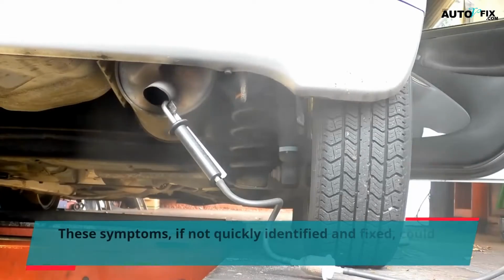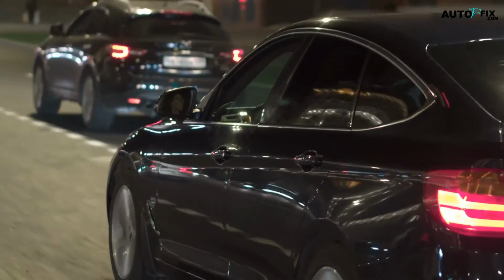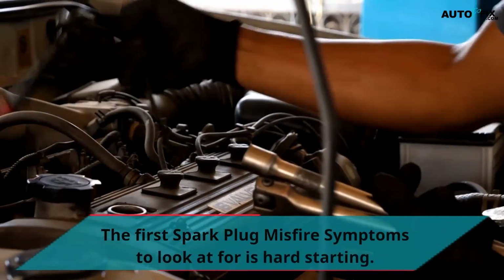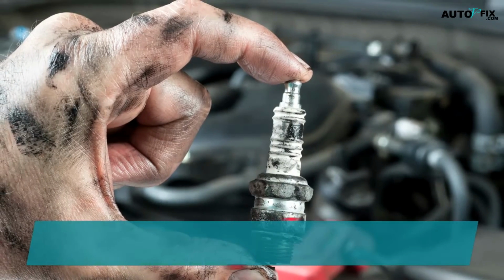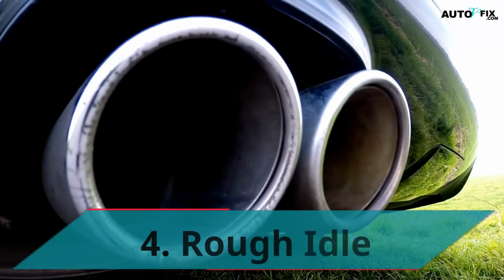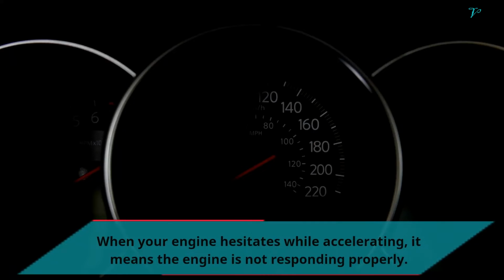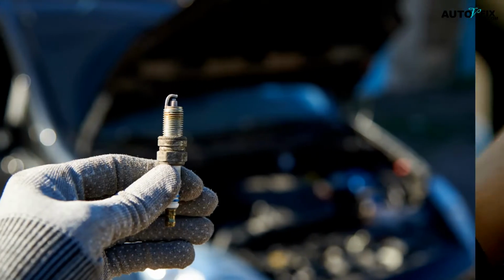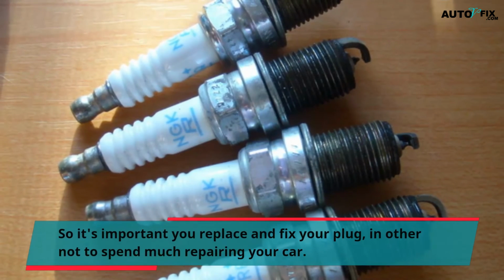Common Signs of Car Spark Plug Misfire Symptoms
Budget friendly OBD2 Scanner
Check some solenoid option:
Mechanics Tools Kit may need:

Other Items you might be interested in:
car spark plug misfire symptoms noise,
what happens when spark plugs go bad,
spark plug failure symptoms,
driving with bad spark plugs,
how to tell if a spark plug is bad by looking at it,
bad spark plug wires symptoms,
2 stroke bad spark plug symptoms,
1) All auto related repairs and fixing/ maintenance tips
2) how to car fix guide
3) how to hire the right dealership/mechanic
4) best SUV and Sudan car guide
5) car review and car advice
6) sports car and race car guide
7) auto repair
8) worst cars comparison
9) all kinds of car DIY and bad cars solution.